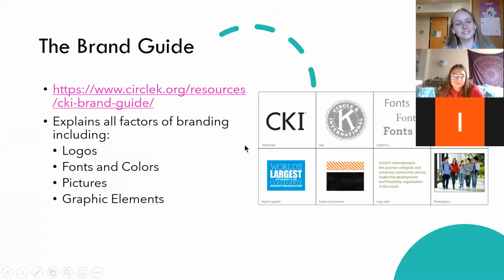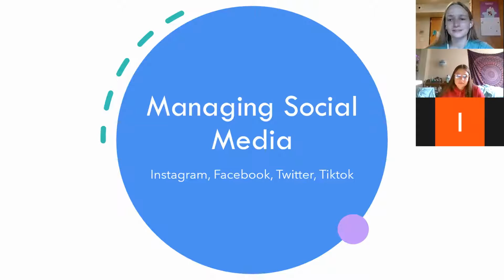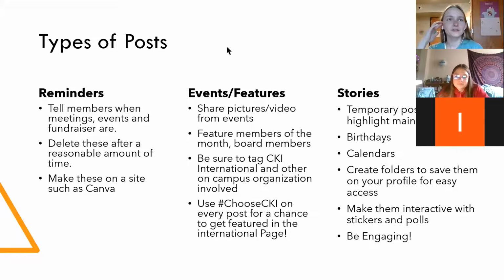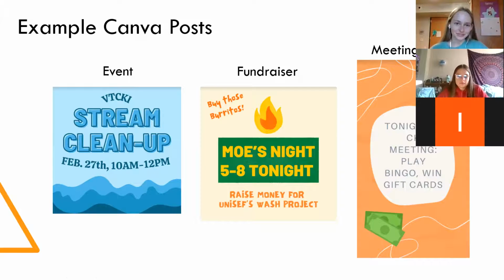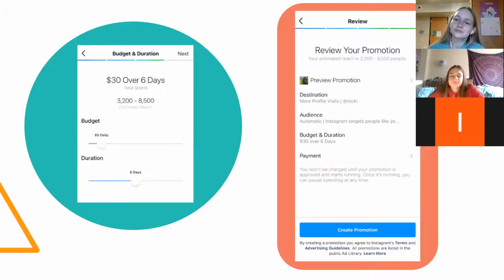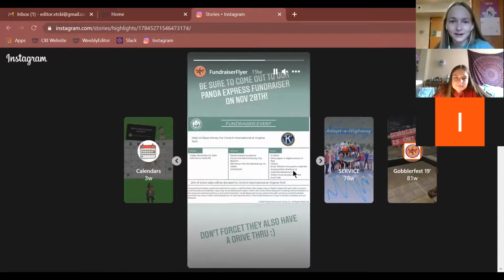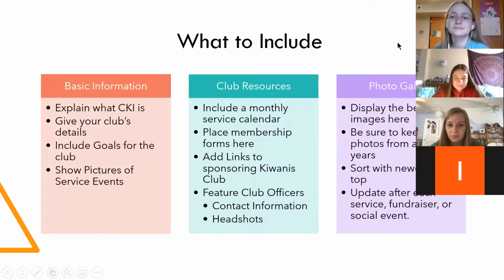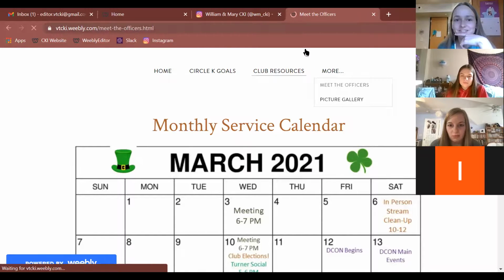SOTC Editor Workshop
Spring 2021 SOTC Workshop about serving as a Club Editor